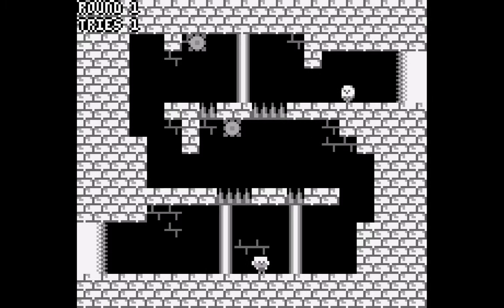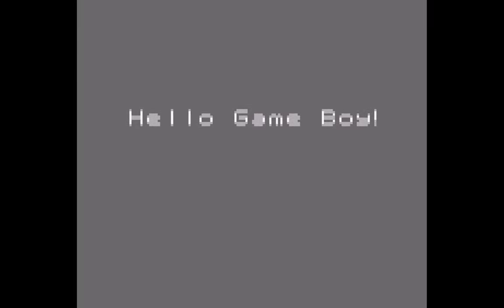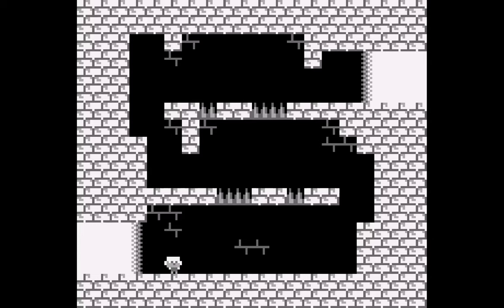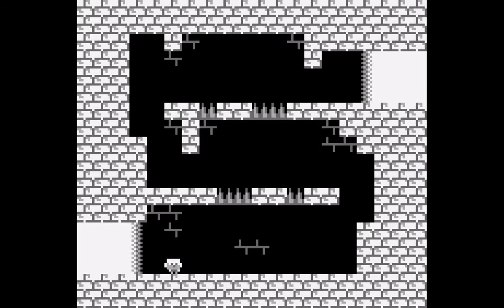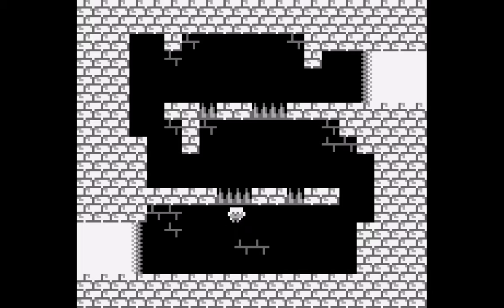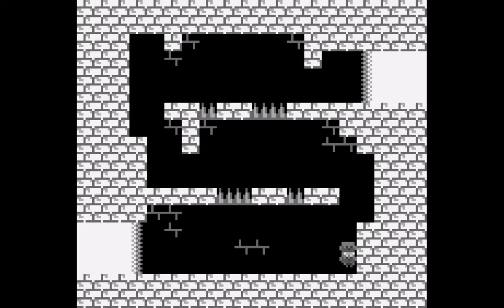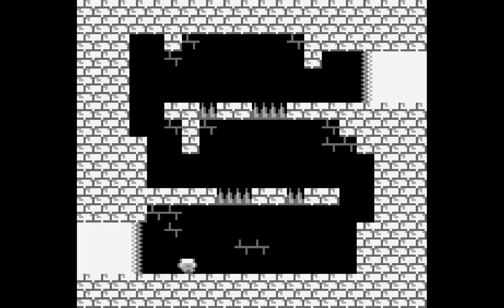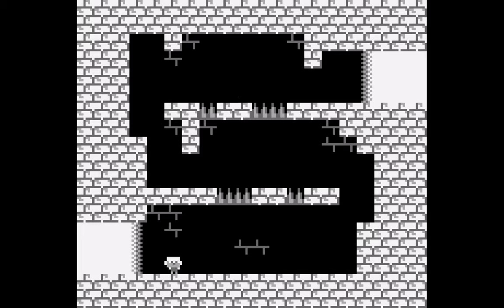Making a Game Boy game - An overview of the development of Ice Cream Castle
This is a brief overview of the major milestones in the development of my first Game Boy game.

Written in assembly language and built uisng RGBDS Game Boy devolpment system

Testind and debugging was done in the BGB emulator